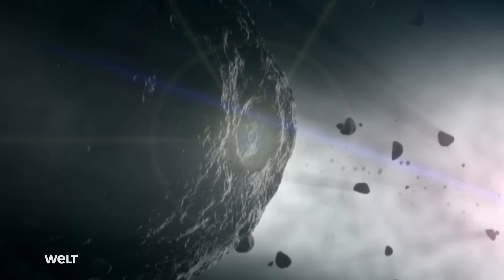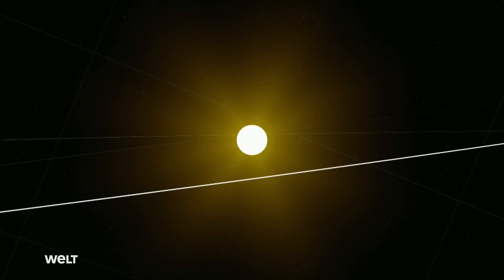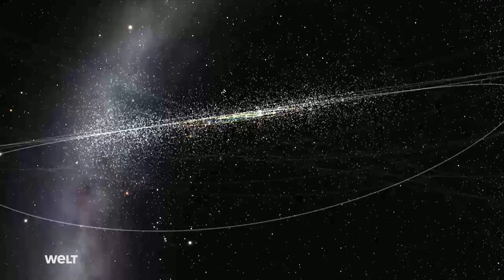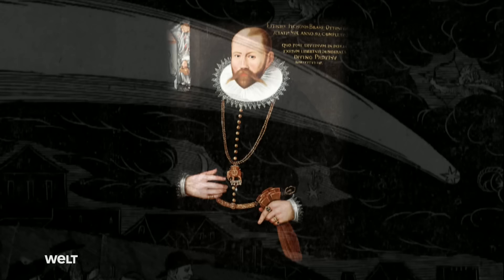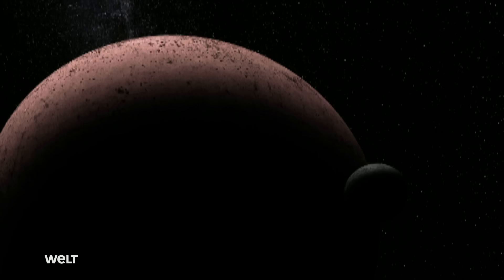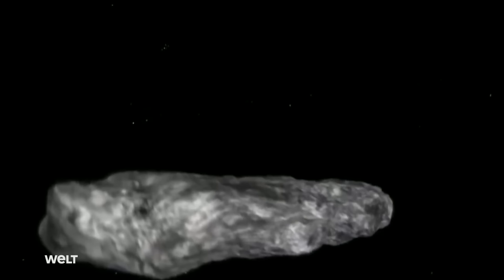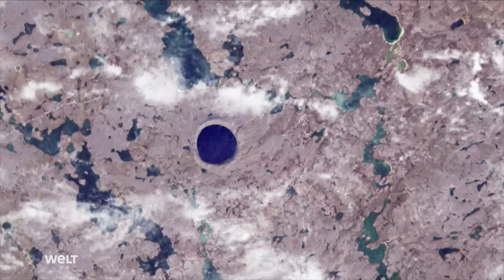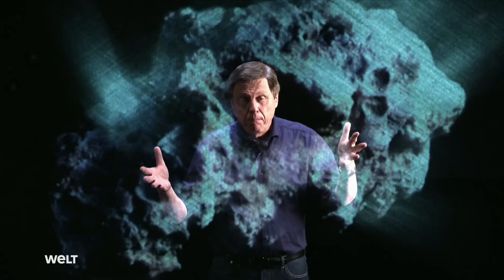COMETS, ASTEROIDS AND METEORIDS– Dangerous Drifters in the Solar System | WELT Documentary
Our solar system was born from a cloud of gas and dust. The largest part of this cosmic rubble heap clumped together to form the planets. What remained was cosmic rubble: comets, asteroids and meteoroids. Investigating it helps science to learn more and more about our origin, but it can also be dangerous to us. This episode of "Spacetime" focuses on the cosmic rubble that date back to the early days of our solar system.